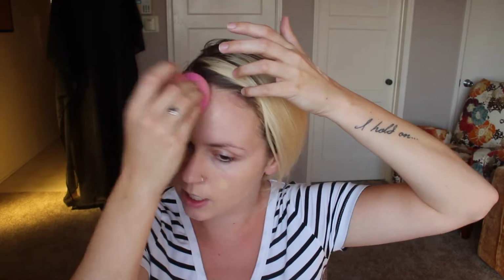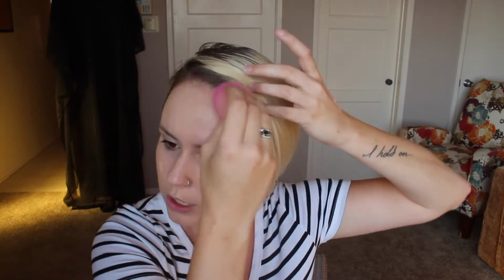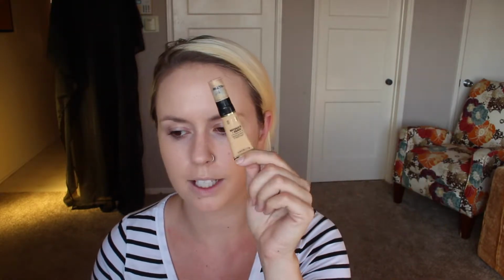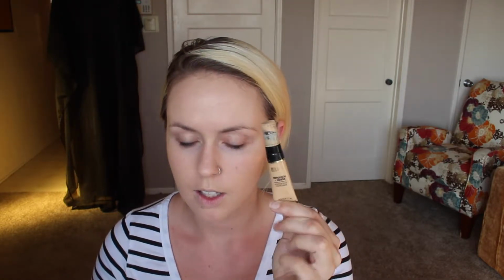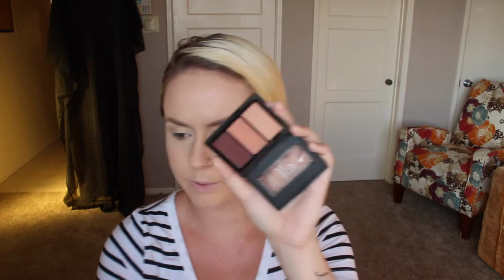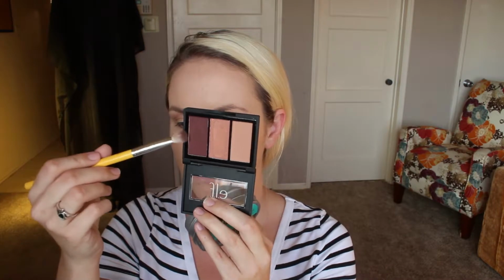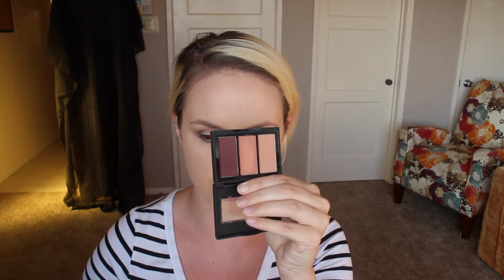Work Appropriate Makeup Tutorial | ALL DRUGSTORE PRODUCTS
Hope this helps anyone looking for inspo for your casual place of employment, job interviews, or just some casual day looks. xoxo Shelby

PRODUCTS USED:
Flower Beauty Hydrating Primer
NYX Pore Eraser Primer
Covergirl Ready Set Gorgeous Foundation
Covergirl Advanced Radiance Pressed Powder
Rimmel Stay Matte Powder
Elf Sculpting Silk Eyeshadow in Rose All Day
Revlon Colorstay Liner in Topaz
Wet n Wild Color Icon Blush in Apricot in the Middle
Elf Baked Highlighter in Precious Pearls
Pixi Glow Mist
Maybelline Nude Matte in Peach Buff